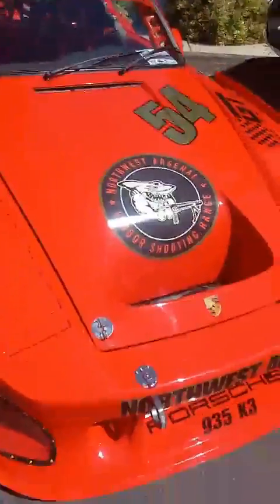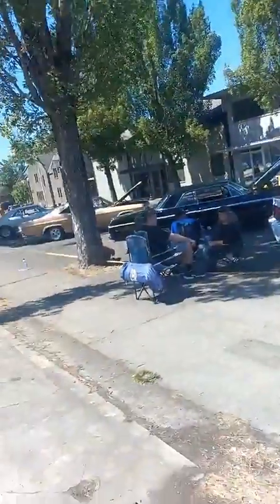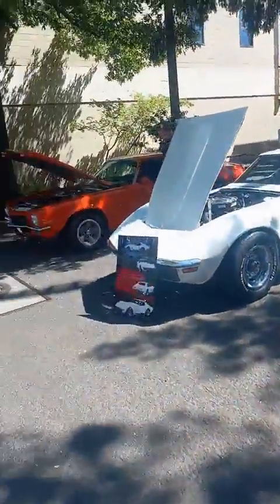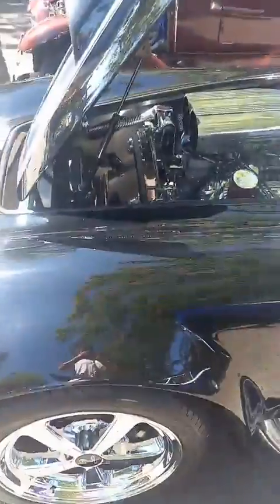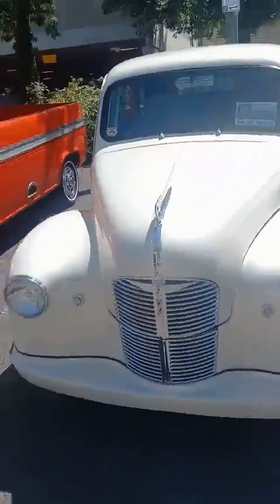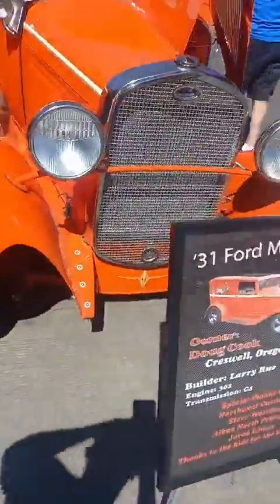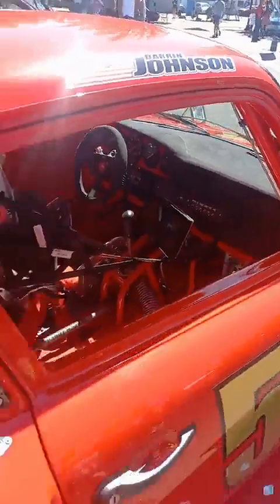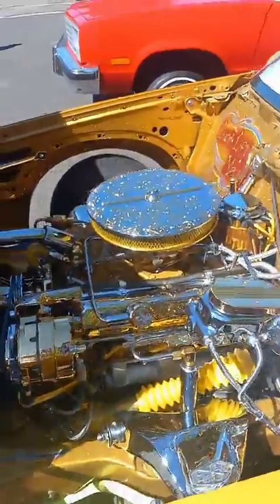Classic car Show and supercar 2022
In this video I'm showing you a lot of classic cars here at the car show also a nice fast and furious Charger GT super car as well, stay tuned for my new videos I upload full length videos twice a week.